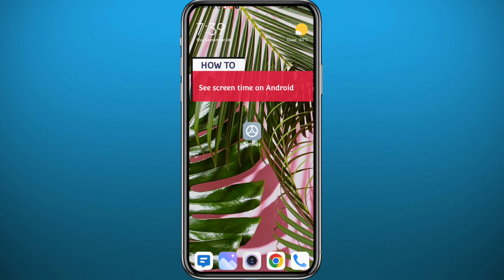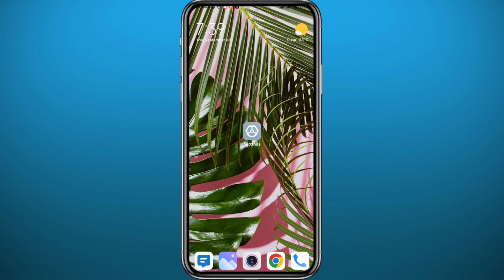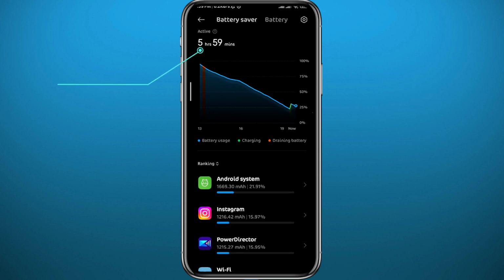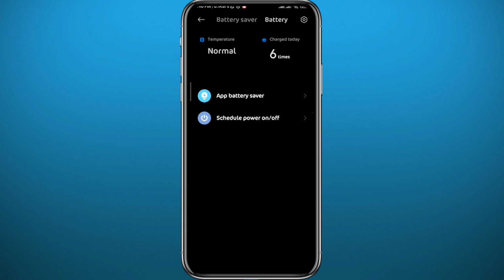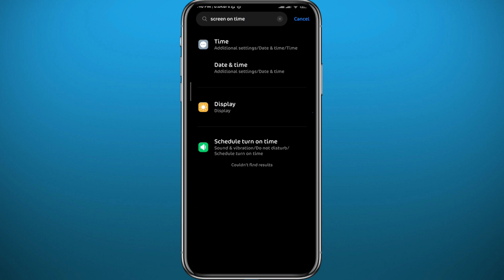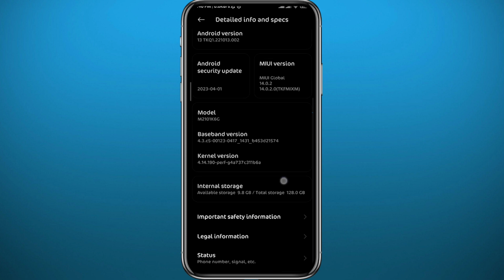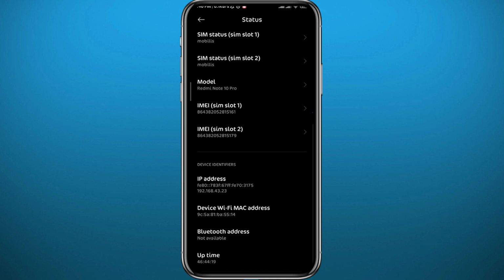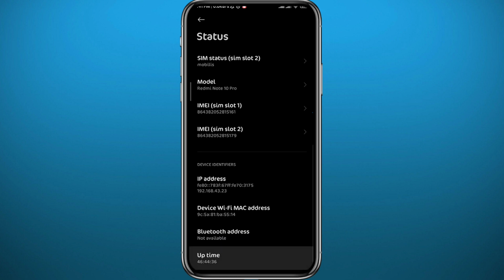How to See Screen Time on Android (2024) - Full Guide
Do you want to know how to see screen time on android? Then this is the video for you! I will show you how to check screen time on android.

This is a step-by-step tutorial on how to check screen time on your android mobile in 2024. You can learn how to view screen time on android, so don't worry.